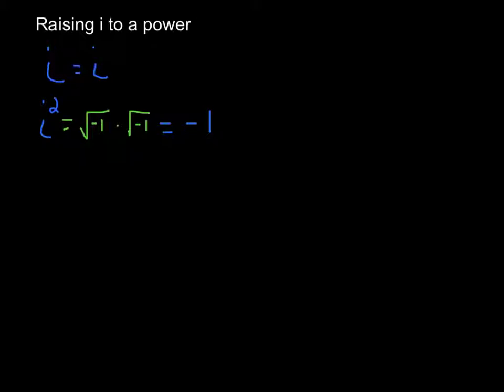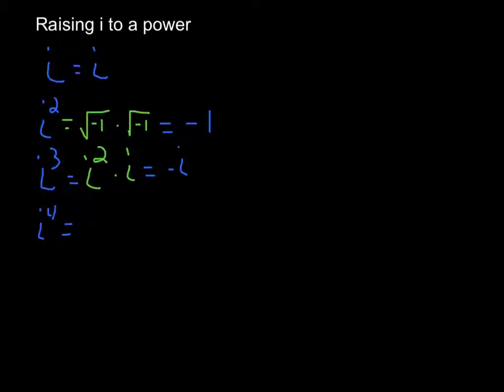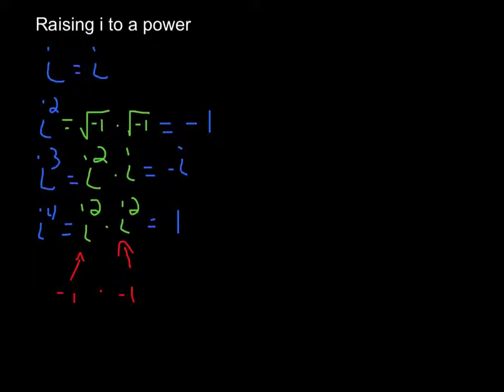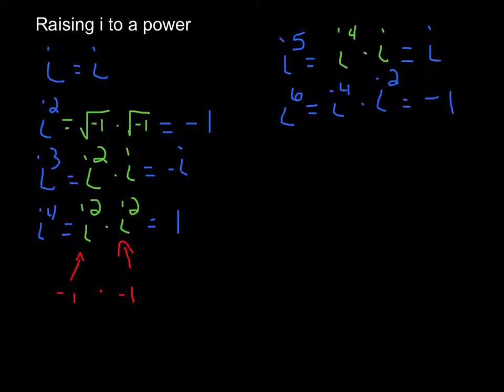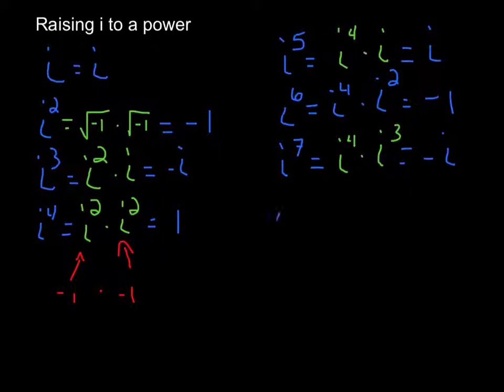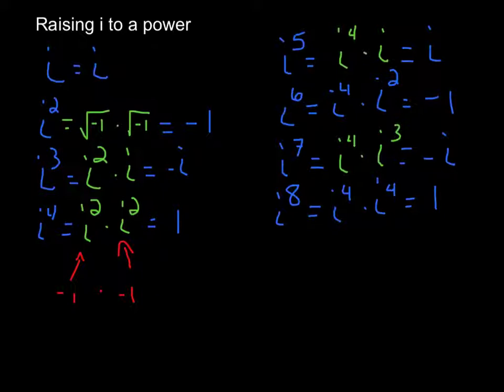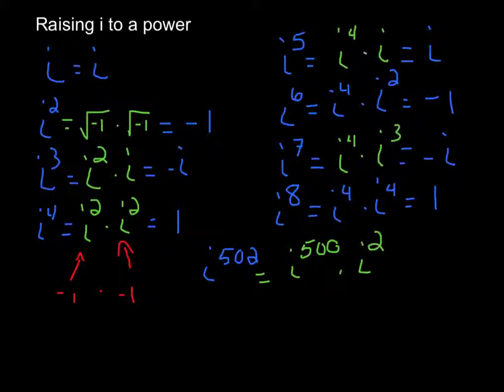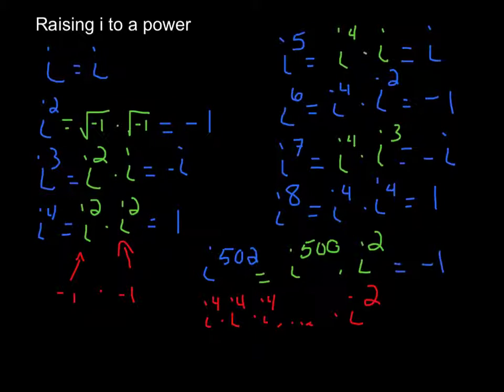i to the power of